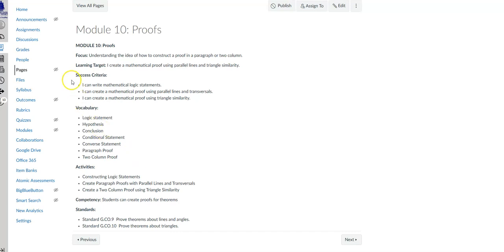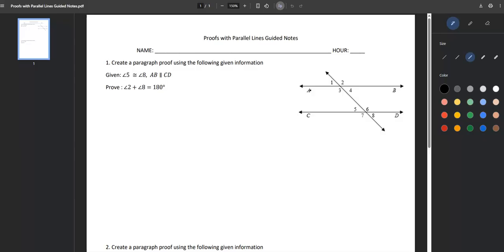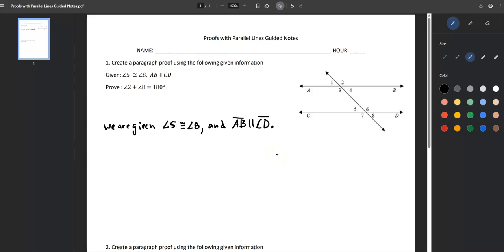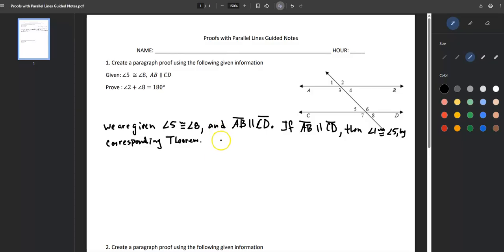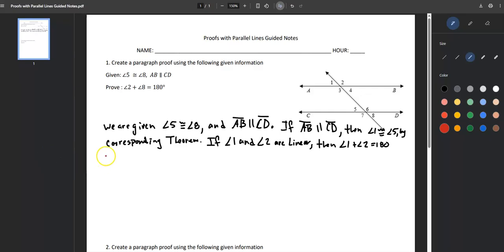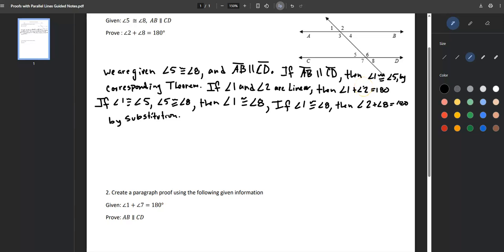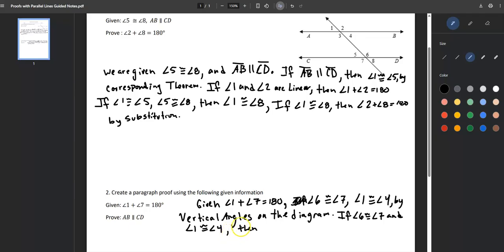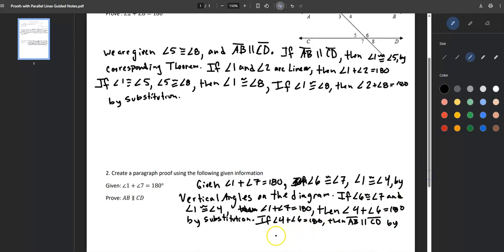Paragragh Proofs with Parallel Lines